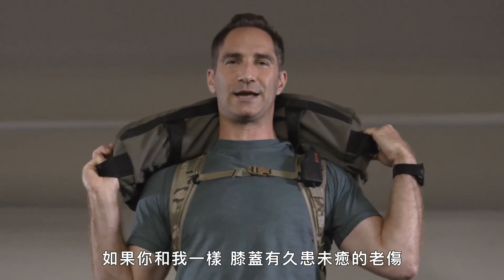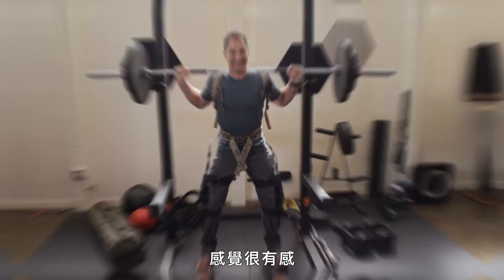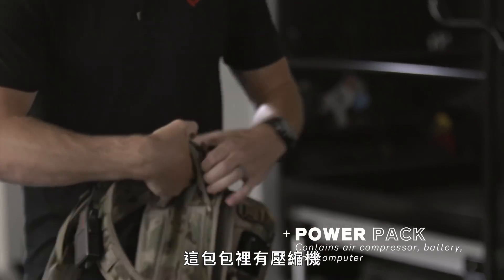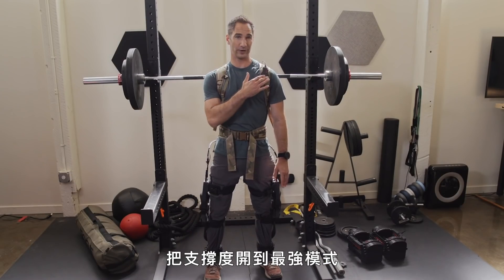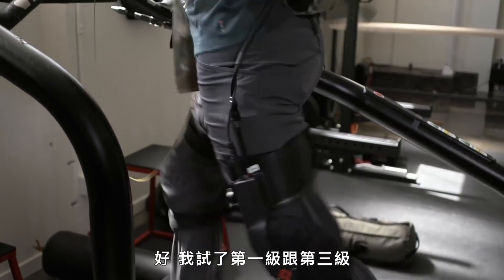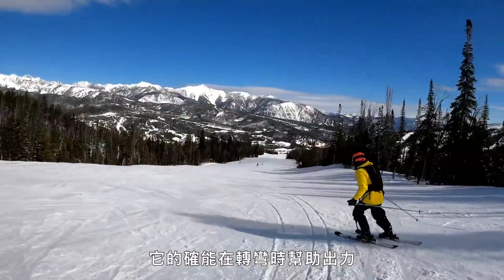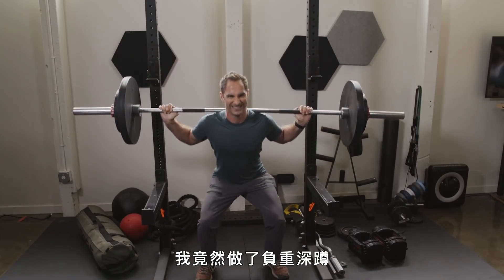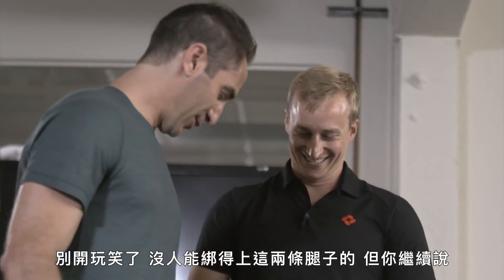穿上鋼鐵人裝Double你的深蹲組數！你的膝蓋要靠這款外骨骼護膝救援嗎？Stress Testing a RealLife Exoskeleton｜科普長知識｜GQ Taiwan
機器學習是什麼？人類將被電腦取代？
機器人外骨骼多年來一直吸引著我們。 它們是科幻電影和電子遊戲中的主要比喻，而在現實生活中，工程師自 1900 年代以來一直在研究它們。 舊金山的 Roam Robotics 已經進入這個領域，Brent Rose 嘗試著對他們最新的軍用腿部支架進行壓力測試。